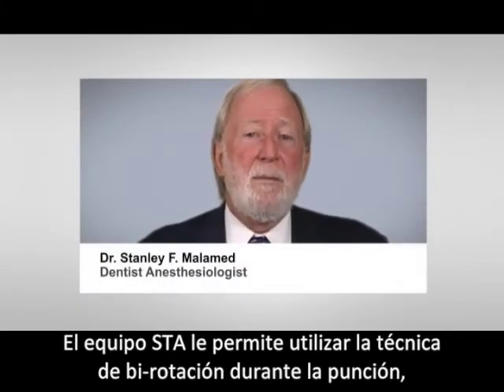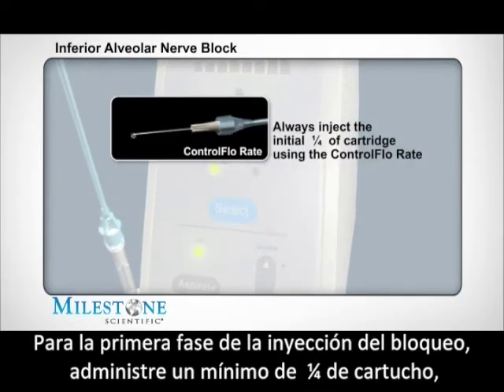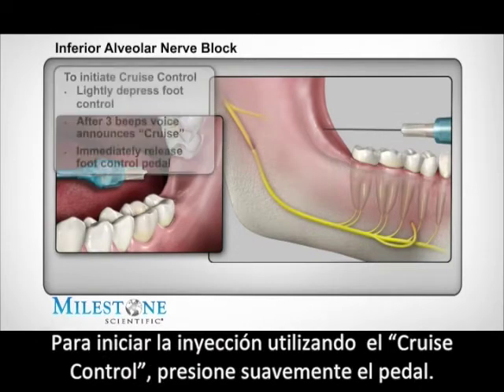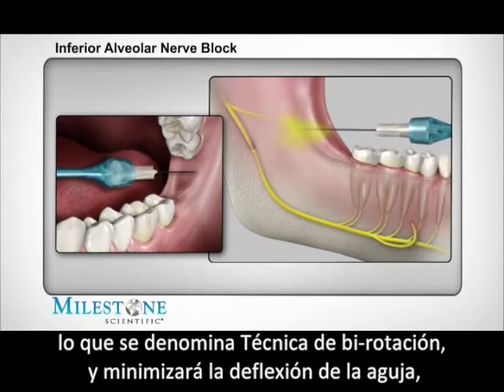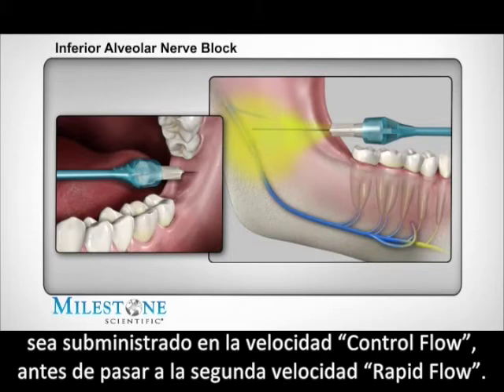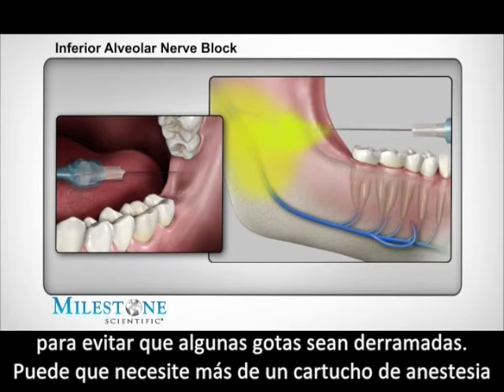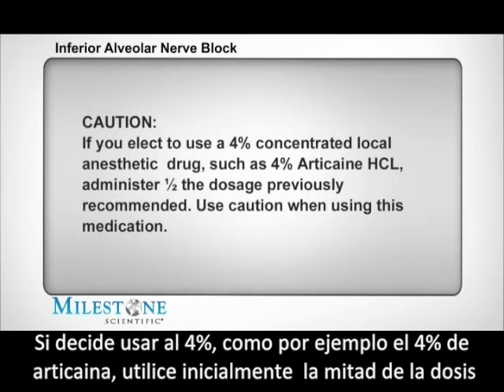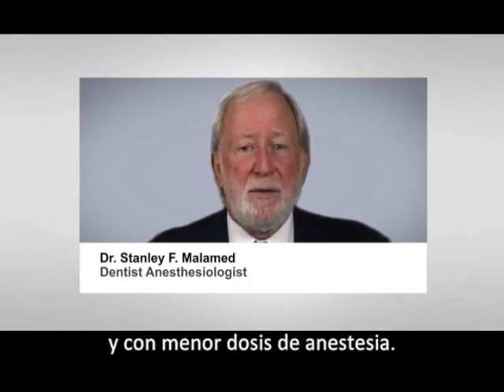Bloqueo del nervio alveolar inferior con The Wand STA - dirigido a profesionales sanitarios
Este vídeo está dirigido exclusivamente al profesional sanitario. Se requiere una formación especializada para su correcta interpretación.

Técnica de inyección de  bloqueo del nervio alveolar inferior con el Sistema The Wand STA de Inibsa Dental